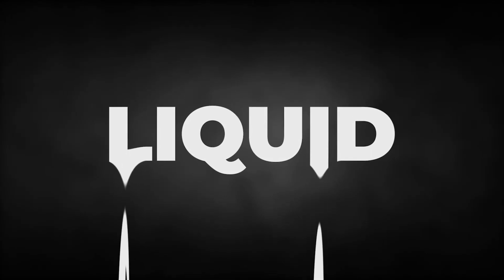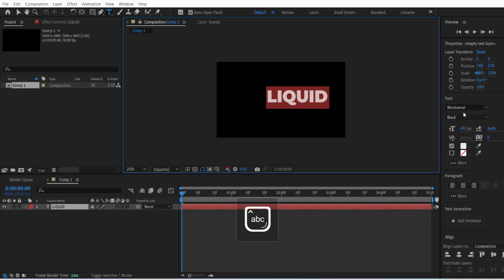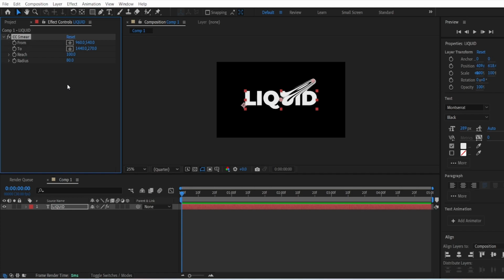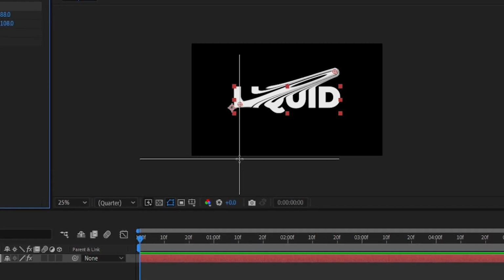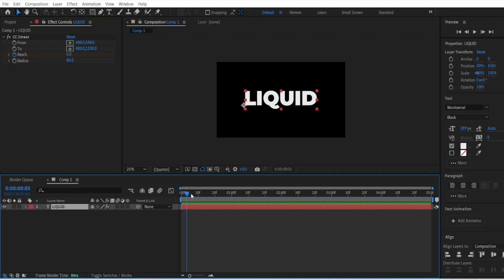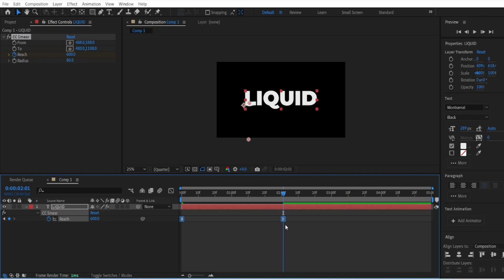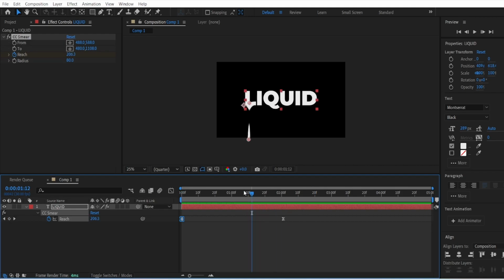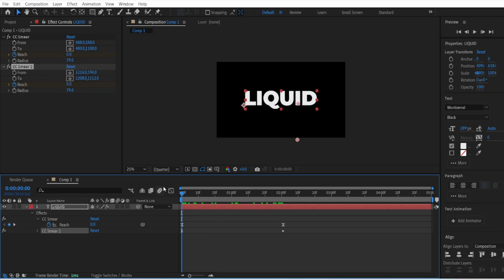After Effects Dripping Liquid Effect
This video features:
after effects, after effects tutorial, after effects text, after effects text animation, after effects liquid text, after effects dripping liquid text, water text